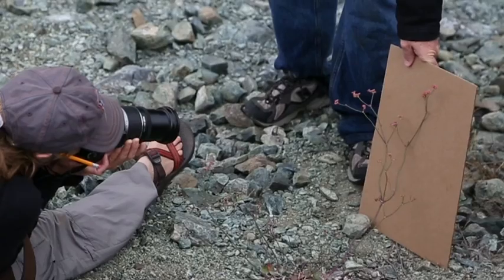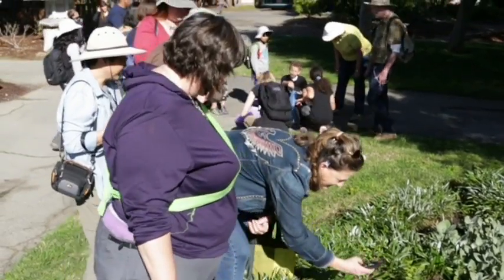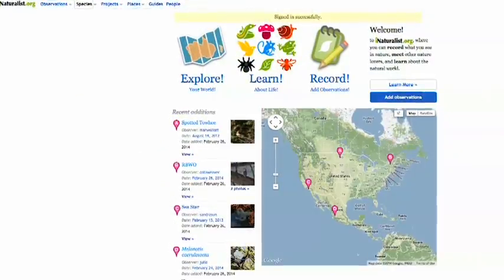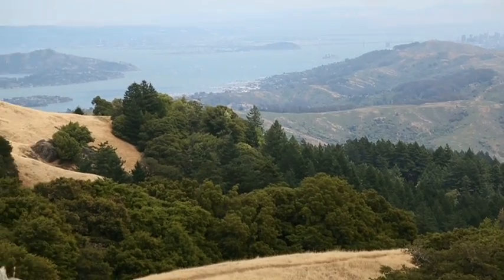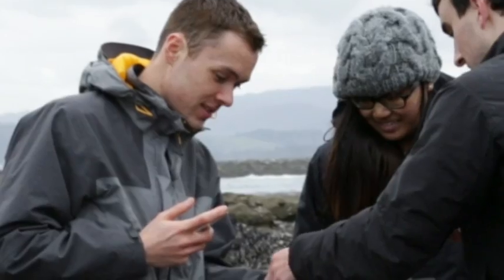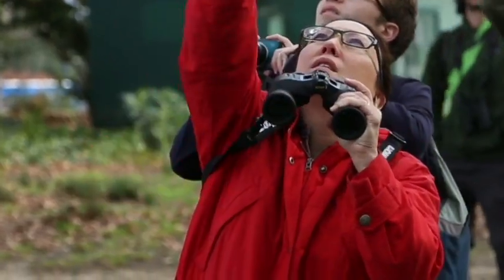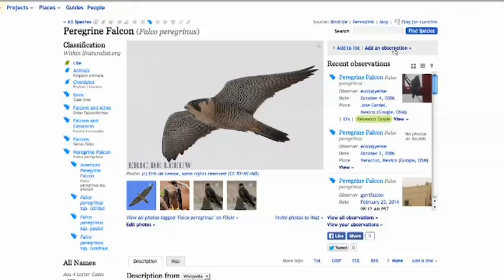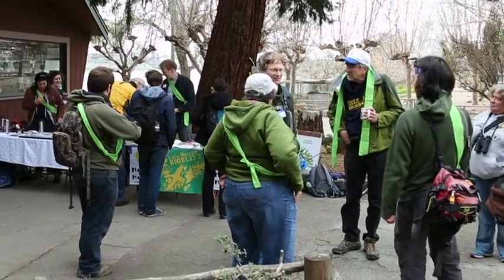Science Today: Citizen Science at the Academy | California Academy of Sciences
The California Academy of Sciences is partnering with iNaturalist to enlist an army of citizen scientists working toward conservation efforts.